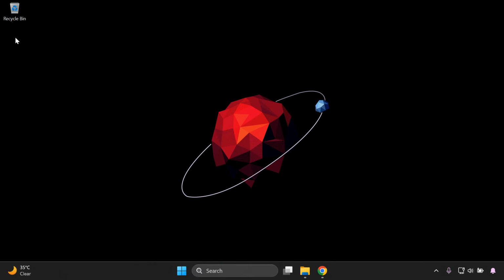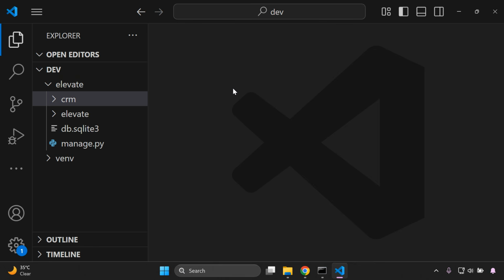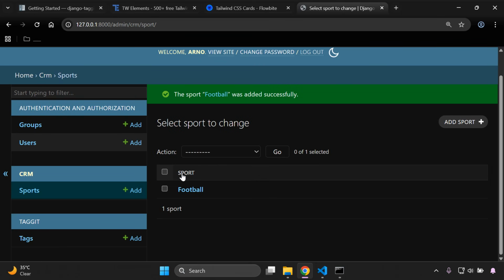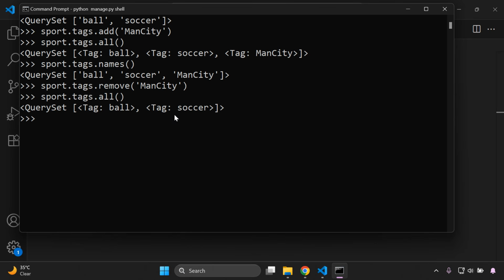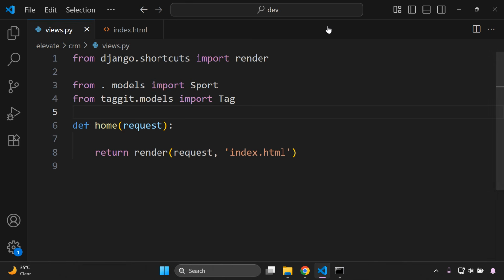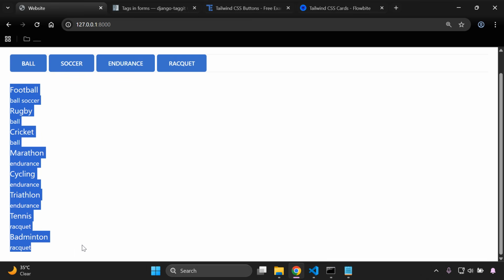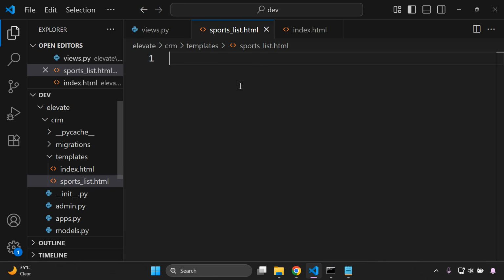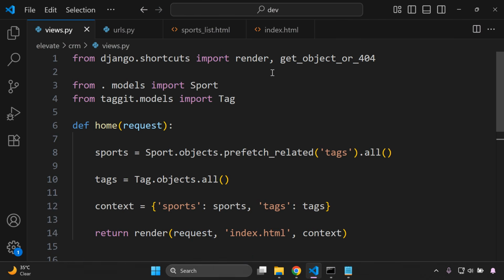Tag your Django models with Taggit, Tailwind CSS and HTMX | Django projects | #4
🔥 Join a Monthly AMA (Ask Me Anything) session?

In today’s video, we’re learning how to add tags to Django models with the Django Taggit library along with Tailwind CSS and HTMX.

🛠️ SERVICES
Need help with Django deployment? Want to promote your product on the channel? Or join a monthly AMA (Ask Me Anything) session every month? →

⌚️ VIDEO TIMESTAMPS
00:00 - Intro
00:08 - Create our Django project from scratch
11:04 - Build and register our model
15:14 - Django-Taggit setup and overview
20:49 - Creating objects and assigning tags
24:36 - Working with Django-Taggit in the shell
35:18 - Utilising tags in the Django admin
39:30 - Accessing our tags
46:54 - Integrate Tailwind CSS (Tailwind essentials)
57:20 - Add HTMX for filtering